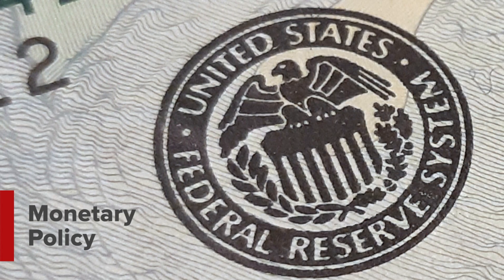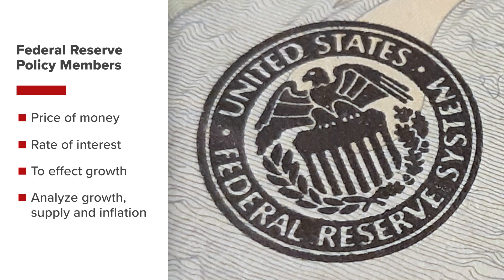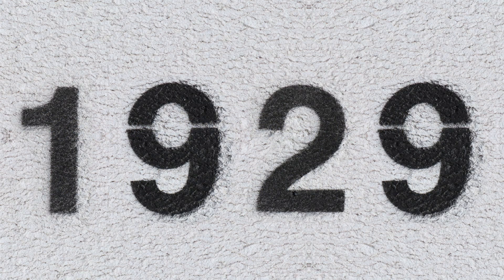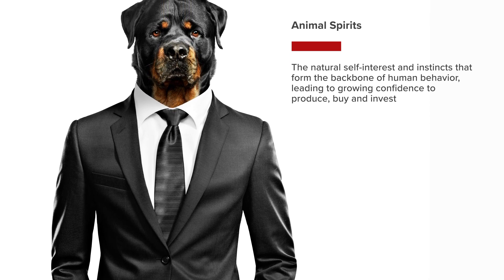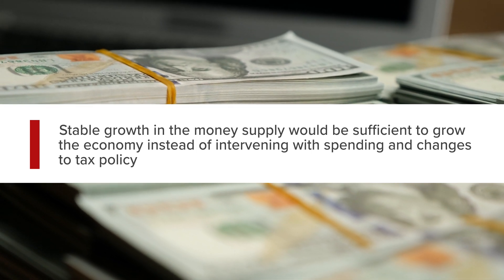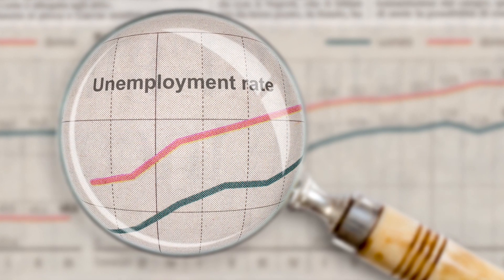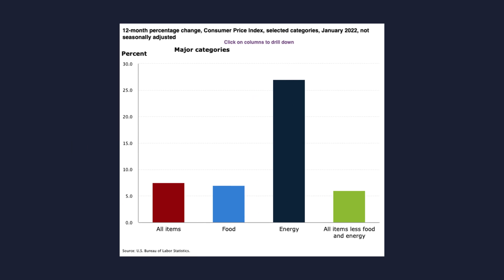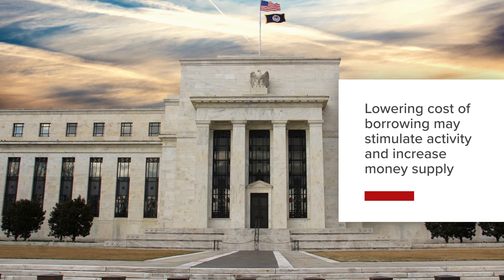Introduction to Macroeconomics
Macroeconomic theory is concerned with the size and output of a national economy. Economists measure the gross domestic product (GDP) of the economy, comprising inputs from individual macro pieces. Employment, consumer and government spending are a couple of the important pieces of the pie that drive growth in GDP.